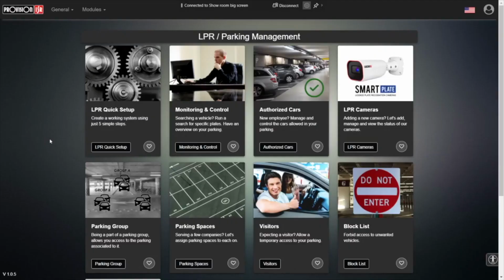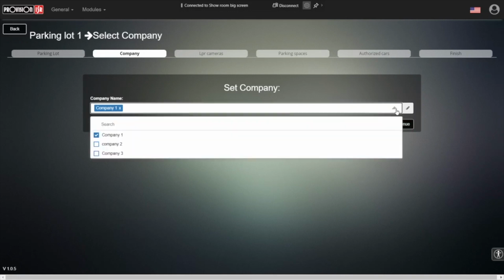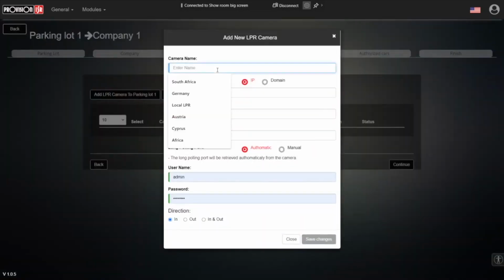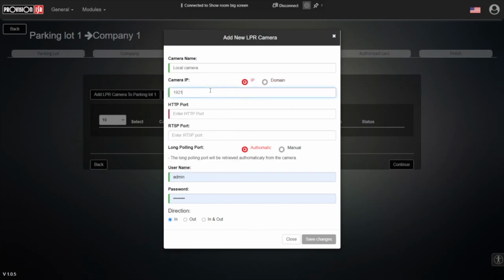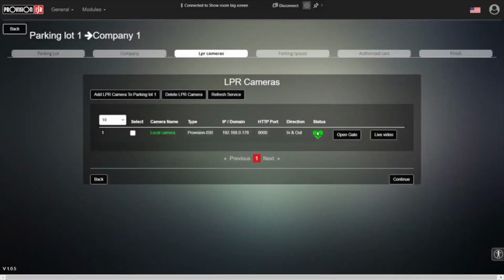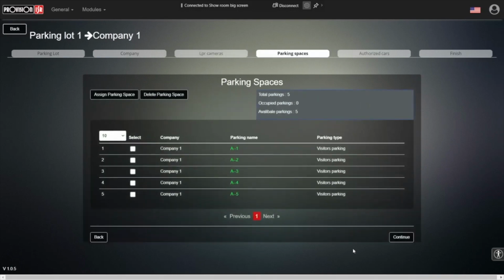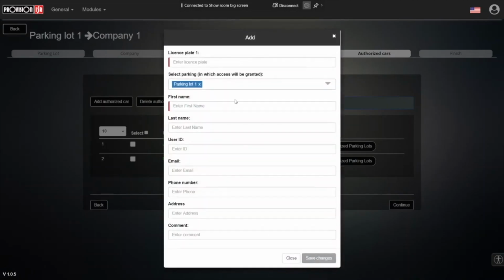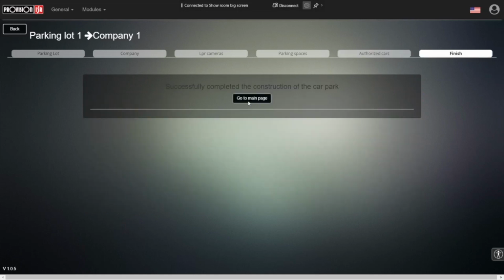SBA SHOB Security Management Platform Quick setup